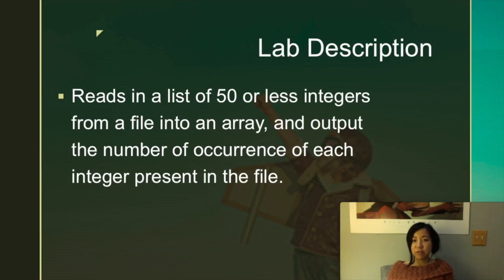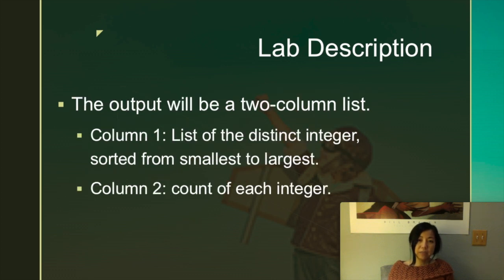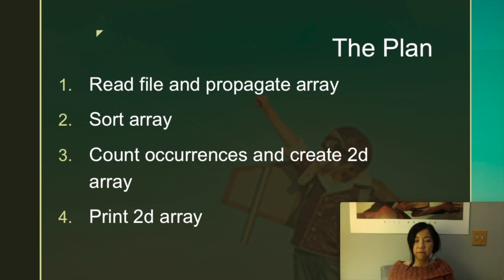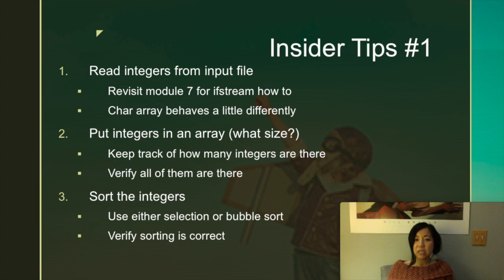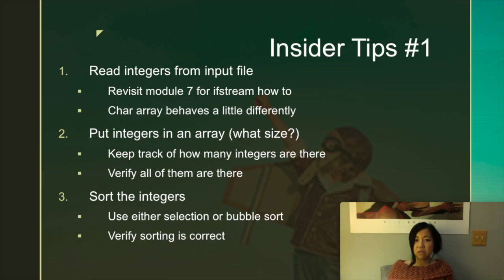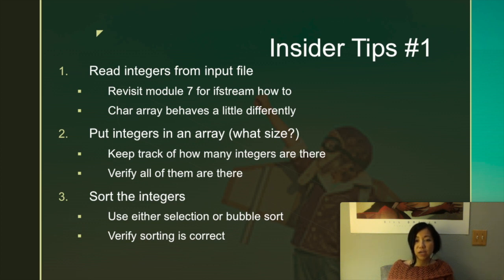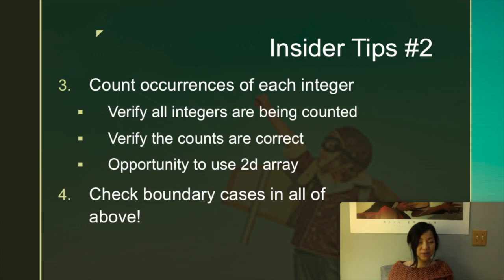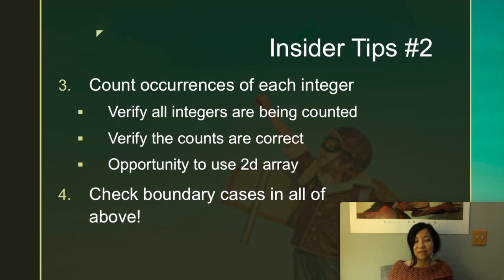Lecture 7-6 Lab Counting Occurences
Counting Occurences